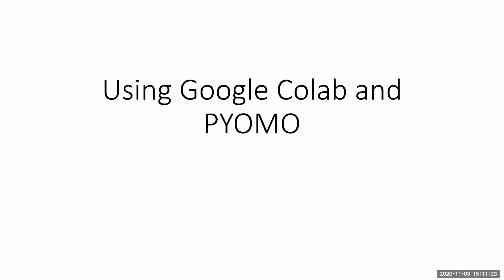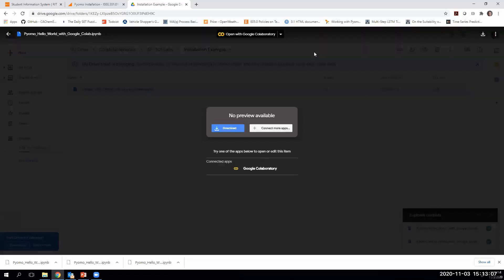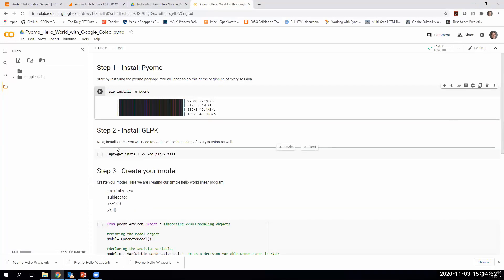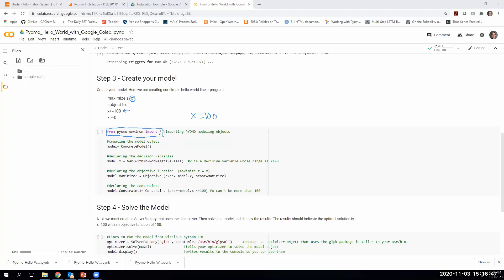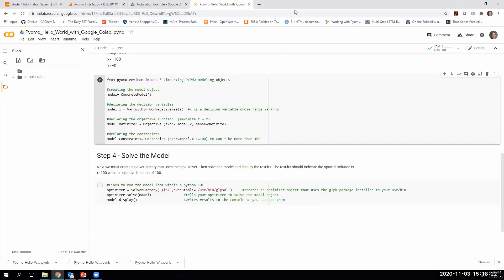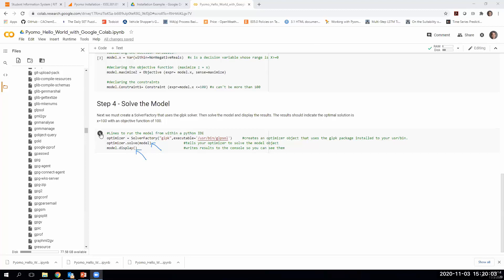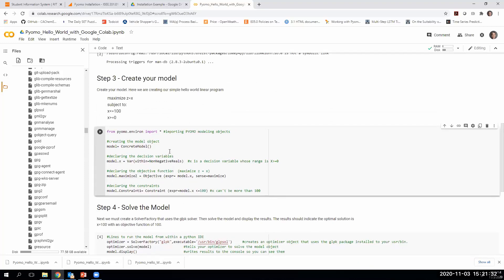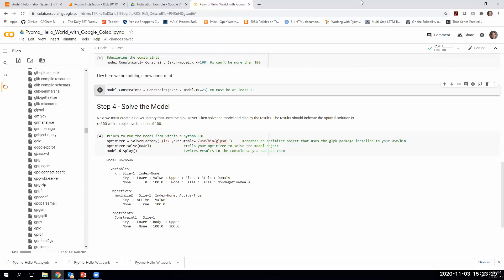Intro to Pyomo and GLPK for Google Colab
This video provides a simple example of using Pyomo and GLPK for solving linear programs within Google Colab.  Google Colab can allow you to use both Pyomo and the GLPK solver without needing to install anything on your computer.  See this link to download a sample file